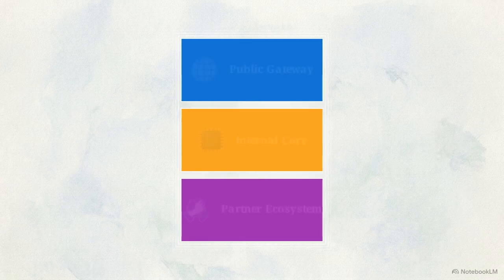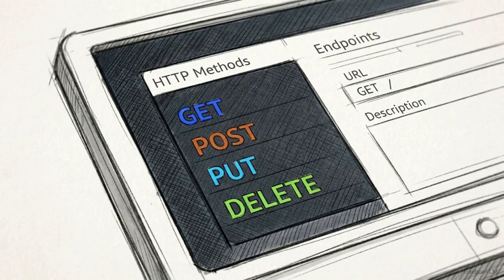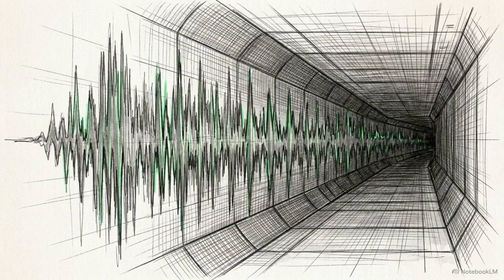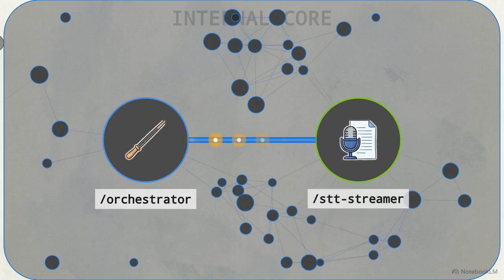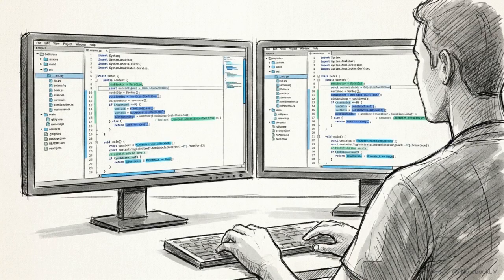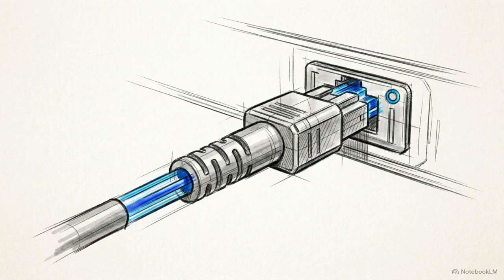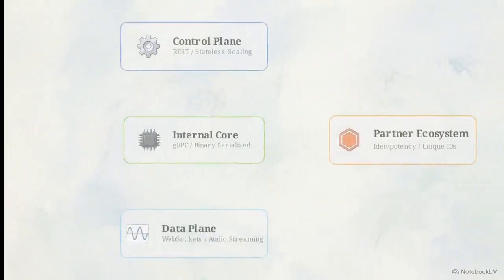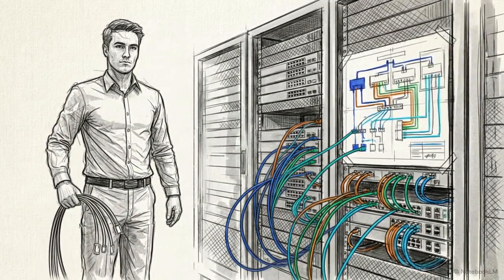04 Architecting an 800ms Loop: API Topology in Conversational AI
A cinematic deep-dive companion to Section 4 (API Design) — architecting the API topology of a real-time conversational AI inside an 800 ms loop: stateless REST on the control plane for session setup and horizontal scaling, and gRPC/WebSockets on the data plane to stream audio frames without HTTP handshake overhead. Software Architecture and Design of Large-Scale Systems.